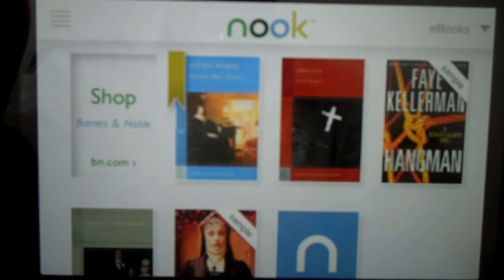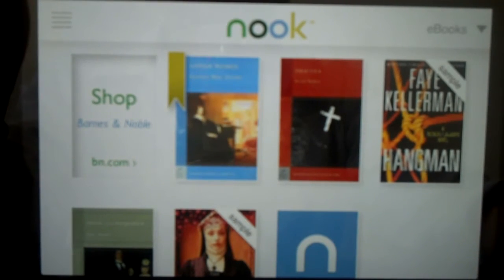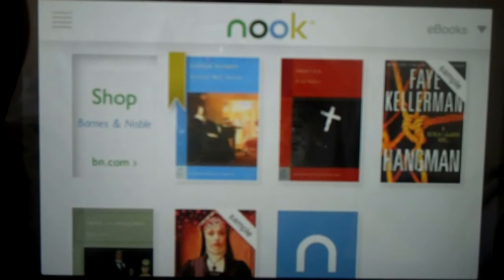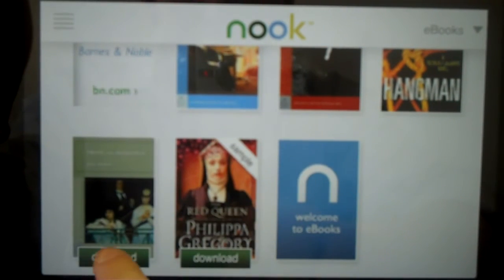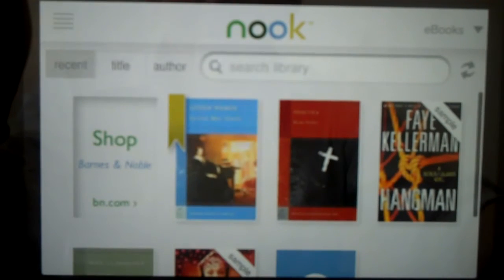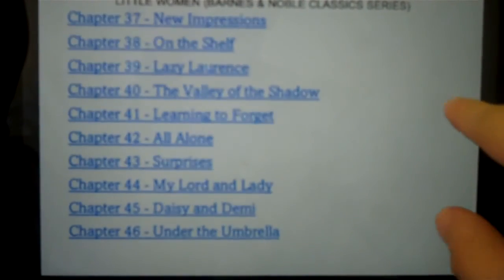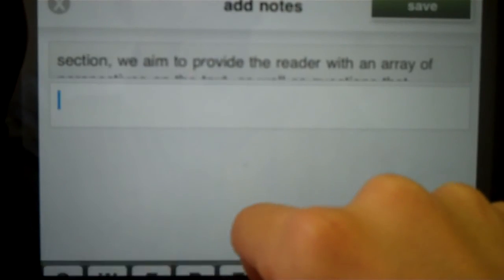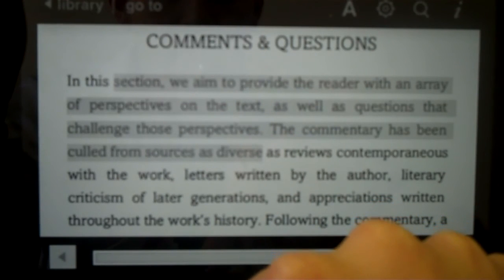Nook ereader application demonstration